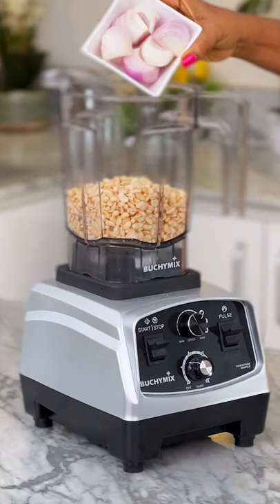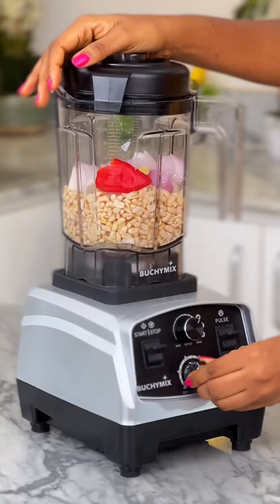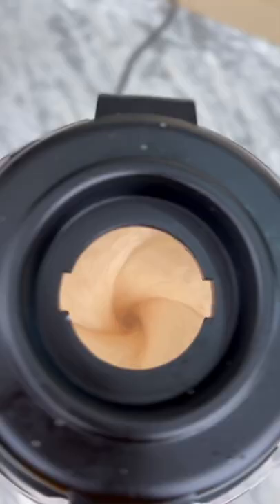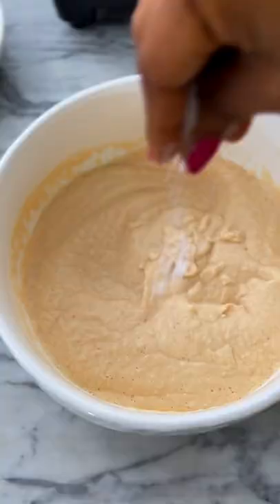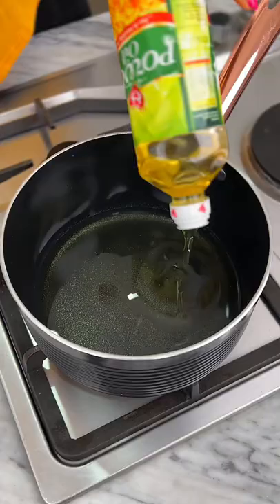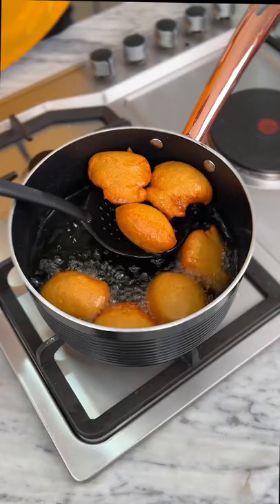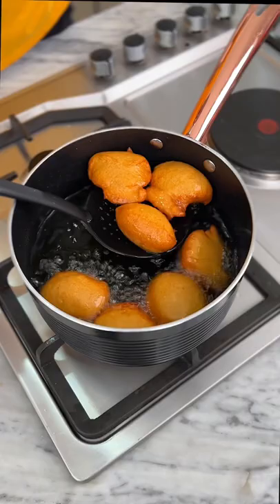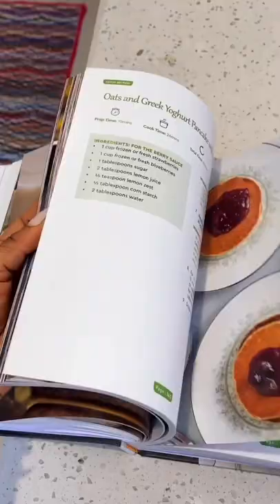How to Make Fluffy Akara - Easy Recipe - Zeelicious Foods